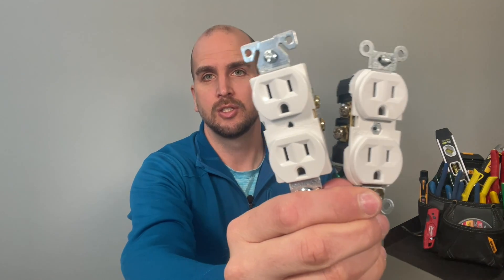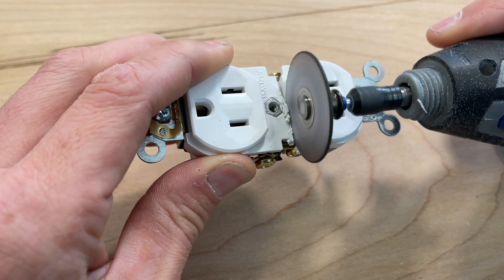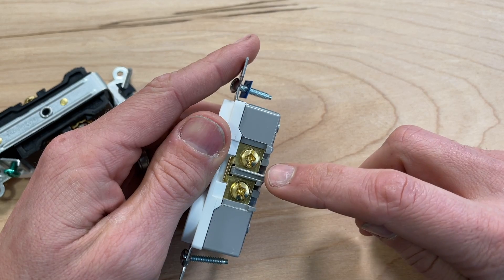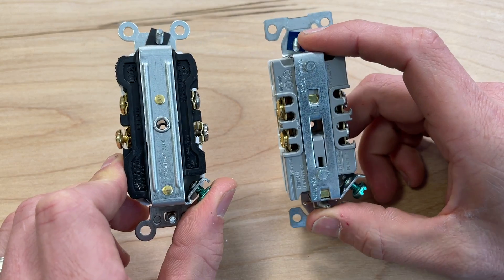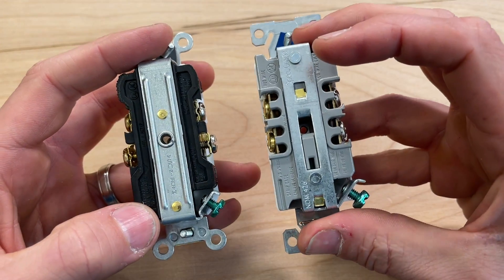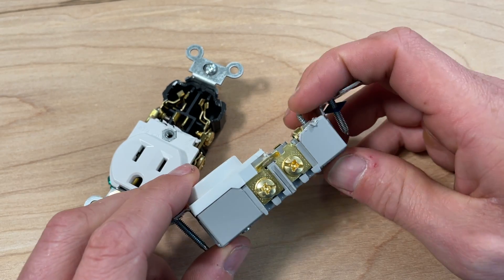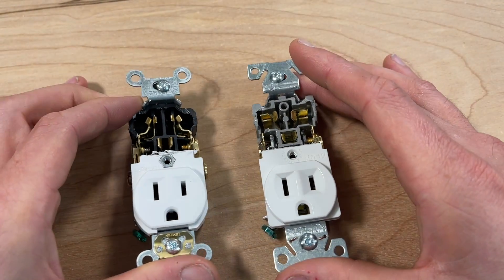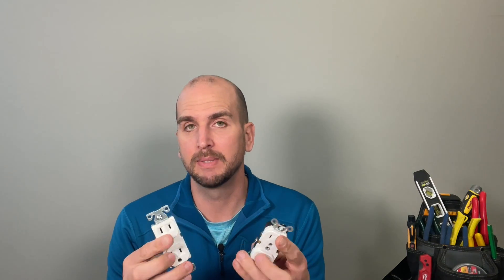What Outlet Should You Buy | Leviton vs Eaton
I am a fan of commercial-grade receptacles and think it is worth the extra money for the additional features, increased durability, and increased longevity.  But which brand is best?  This video dives into 2 of the 4 brands included in a survey we put out to our viewers asking "Which commercial-grade receptacle do you prefer?"  Leviton and Eaton will be the focus of this video with additional videos comparing Leviton vs Legrand and Leviton vs Hubbell.

Receptacles In This Video
Leviton (CBR15)
Eaton (BR15)

Chapters
0:00 Intro
1:50  General Feature Comparison
7:36  Internal Design Comparison
10:42  Price and Survey Results
12:42  My Pick